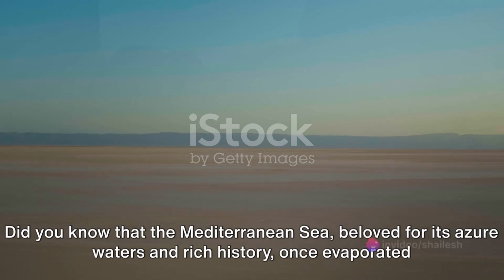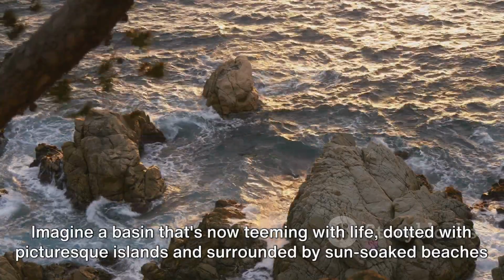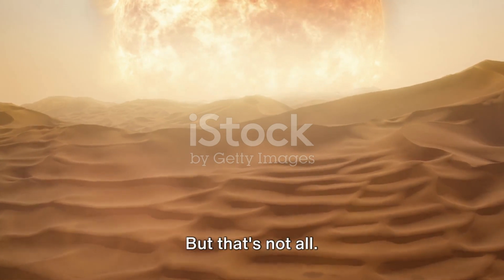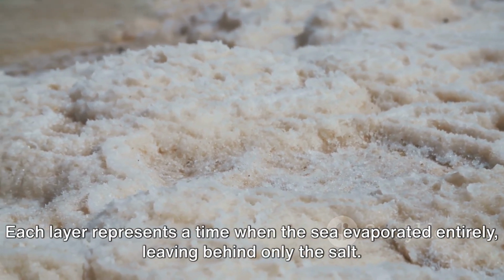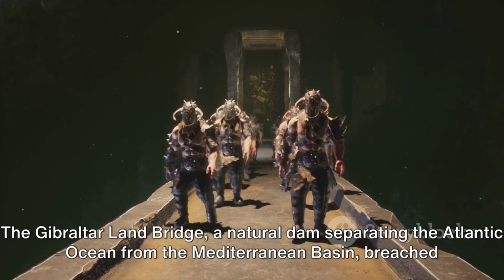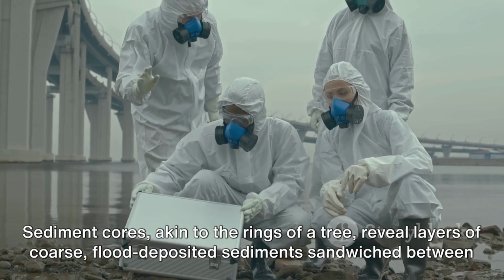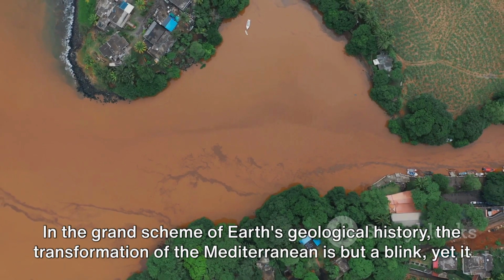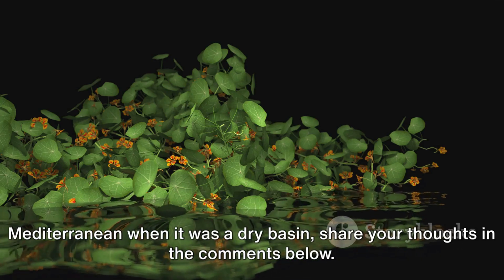Formation of the Mediterranean sea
🌍 Welcome to a captivating exploration of the fascinating geological history that gave birth to the majestic Mediterranean Sea. In this video, we embark on a journey through time to unravel the secrets of the sea's formation, its ancient origins, and the forces that have shaped this remarkable body of water.

🌋 What you'll discover in this video:
🔍 Ancient Tectonic Forces: Dive deep into the geological processes and tectonic movements that played a pivotal role in the creation of the Mediterranean basin.

🏞️ The Birth of Islands: Learn how the shifting Earth's crust led to the emergence of iconic islands like Sicily, Crete, and Cyprus.

🌊 The Power of Water: Explore the influence of water erosion, sea level changes, and climate fluctuations in carving the Mediterranean's unique coastlines and landscapes.

🐟 Biodiversity and Cultural Heritage: Discover the rich marine life and the historical civilizations that have thrived along the Mediterranean shores for millennia.

📜 Mythology and Modernity: Delve into the myths and legends associated with this ancient sea and its significance in the modern world.

🌅 The Mediterranean Today: Understand the environmental challenges and conservation efforts in preserving the Mediterranean's natural beauty and ecological diversity.

What's your favorite aspect of the Mediterranean Sea's formation, and what geological wonders would you like to explore in future videos?

Thanks for joining us on this incredible journey through time and the formation of the Mediterranean Sea. 🌍✨